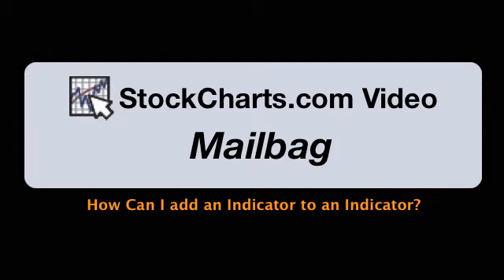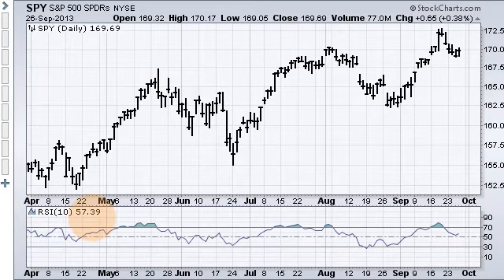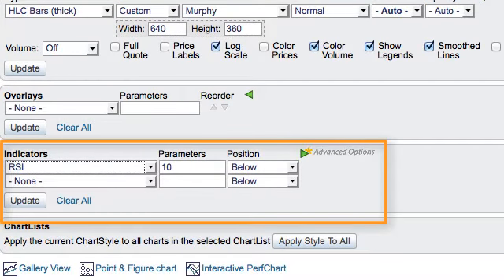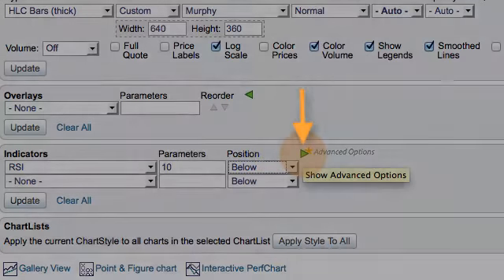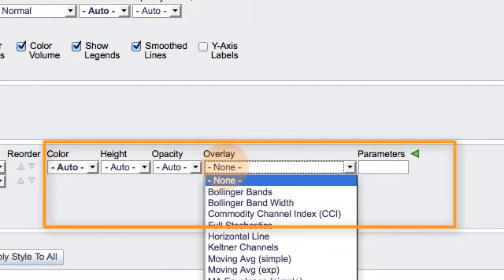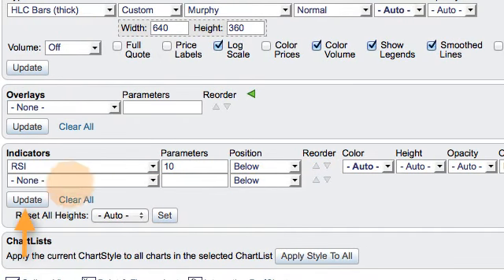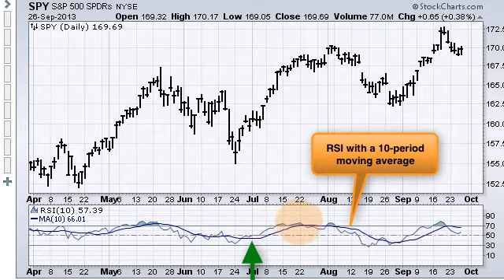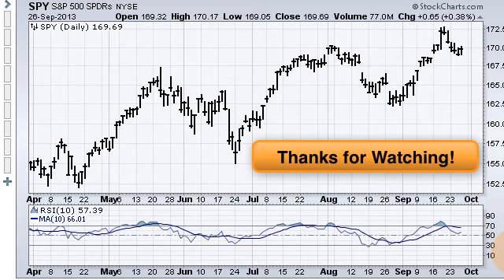Mailbag How Can I add a Moving Average to RSI?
This video shows how easy it is to add a moving average to RSI and other indicators using SharpCharts.